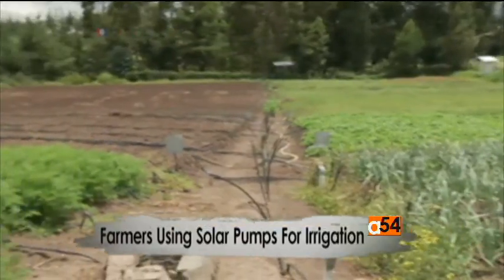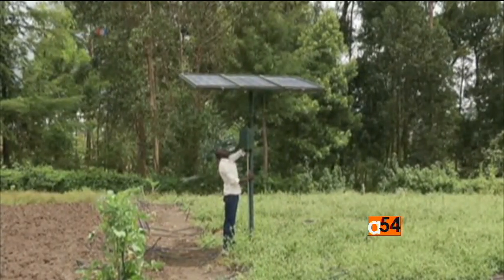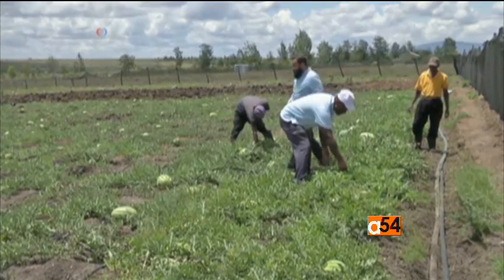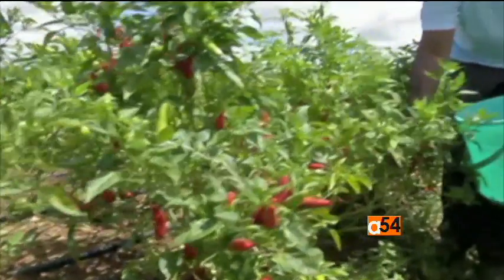Farmers Use Solar Pumps for Irrigation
Kenyan farmers are embracing friendly irrigation systems that keep their plants watered at all times throughout the year.  VOA's Paul Ndiho has more.